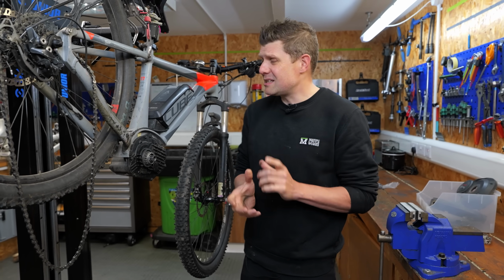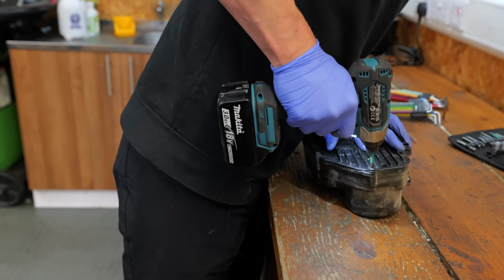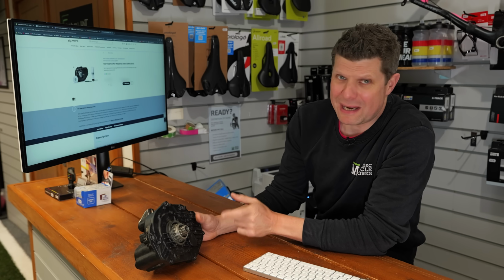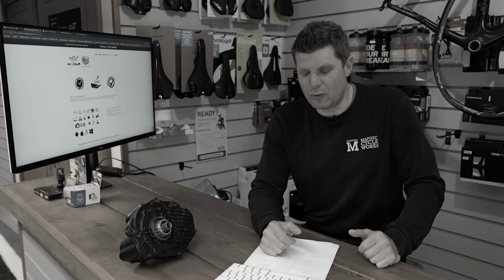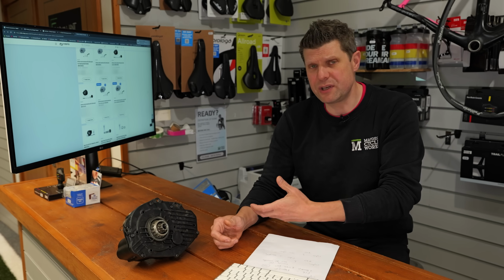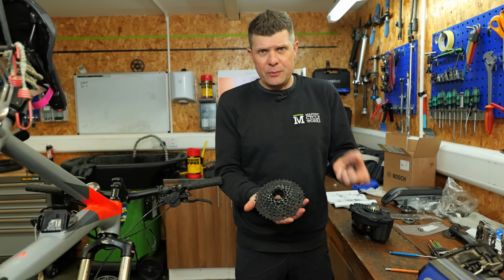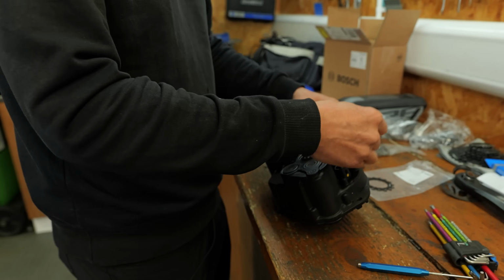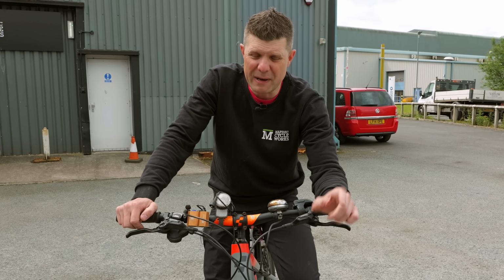This £750 eBike repair could have been avoided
We were challenged to repair an eBike that had NEVER been serviced. The main bearing had collapsed and failed, water had seeped in, the inside was all rusty and the PCB (Printed Circuit Board) had failed. We discuss the 4 options available to get this Bosch equipped eBike back on the road.